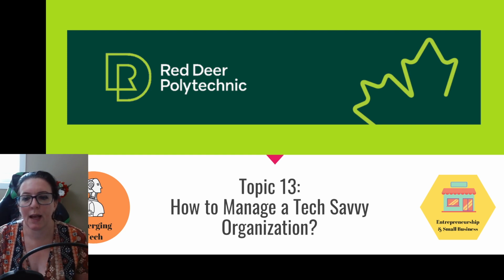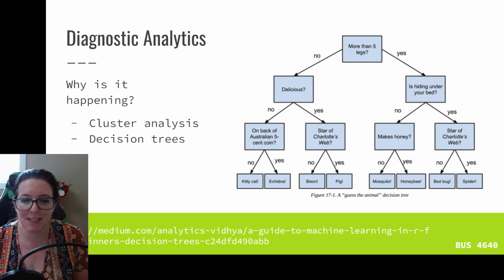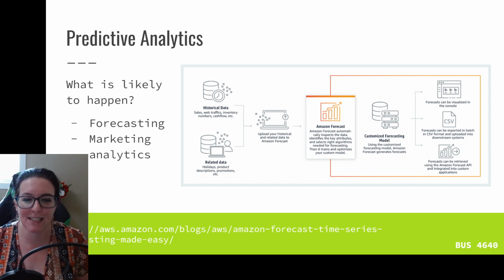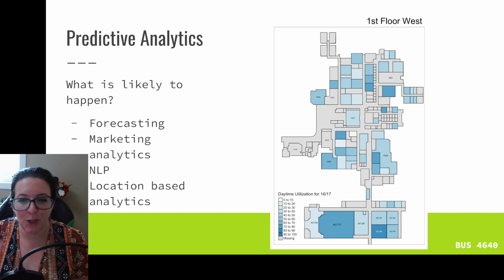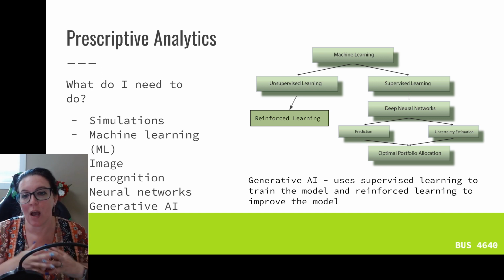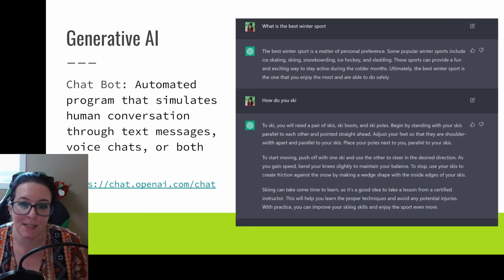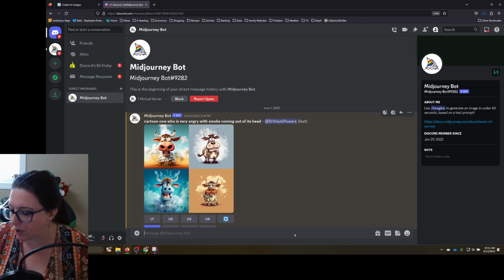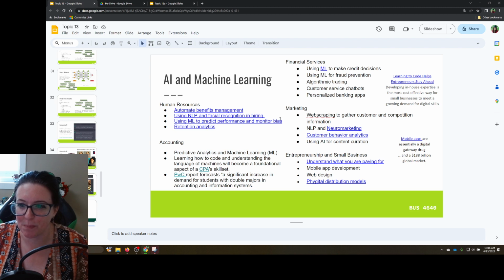Business Intelligence and Analytics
There are 4 types of data analytics: descriptive, diagnostic, predictive, and prescriptive. The two D's are Business Intelligence. The two P's are where Machine Learning live. We explore examples of  Business Intelligence, Natural Language Processing, and Generative AI.